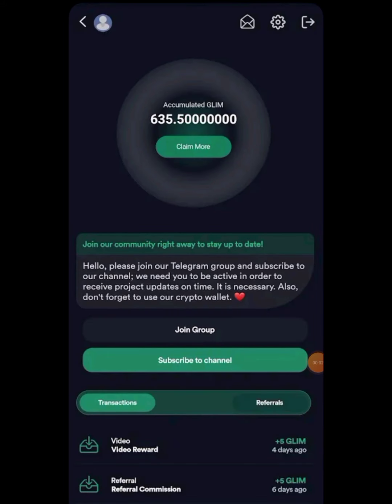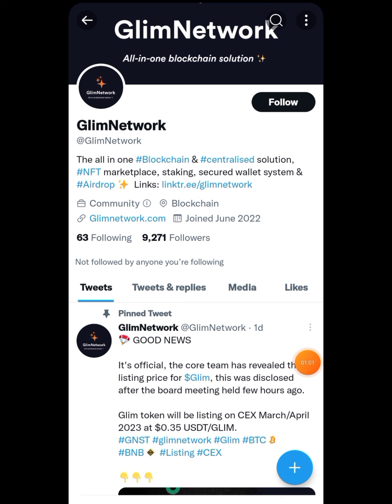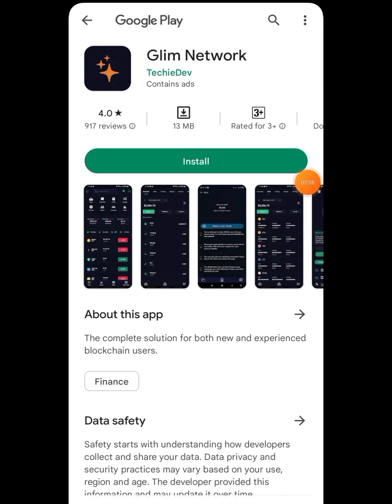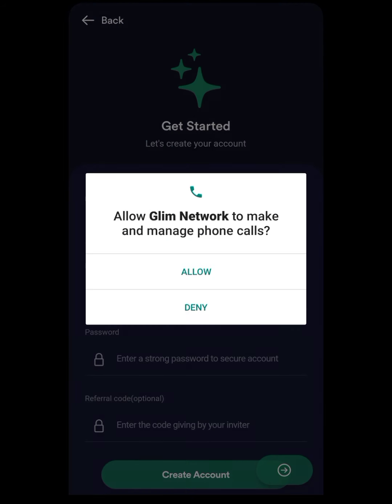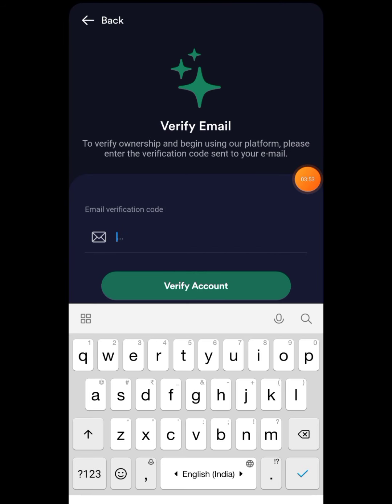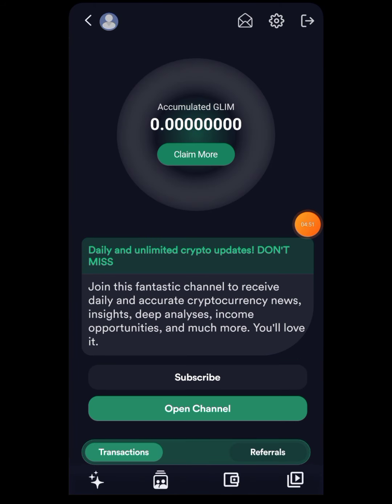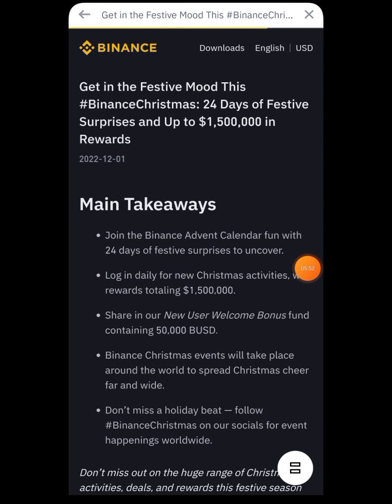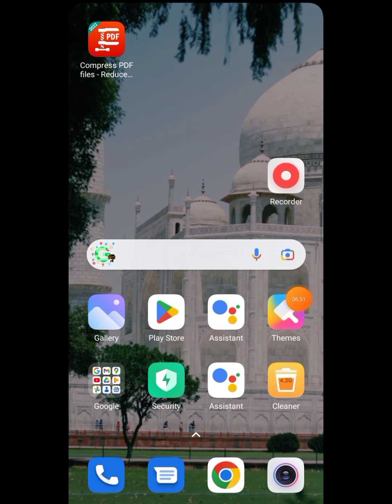Claim 250$ Worth of Glim Token For Free | Free cryptoairdroptoday | Listing Confirmed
In this Video i will show how to get 1
that is glimtoken AND show how to withdraw live. No Investment Needed. This freeairdrop Airdrop is Legit and ends very Soon. Crypto Airdrop Today about this Unlimited Free glim mining $250 Earning easily Watch and follow every steps. I showed how to do Unlimited Referral and Earnings with Withdrawal Proofs.

Links will be Put in Telegram after 20 LIKES on this Video